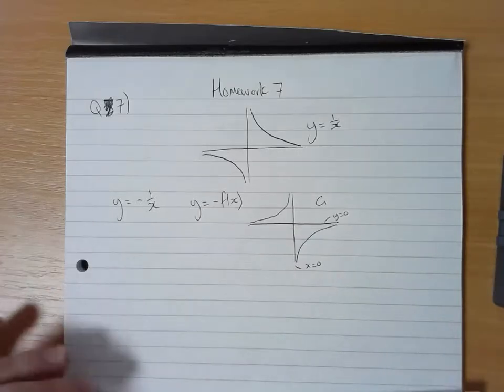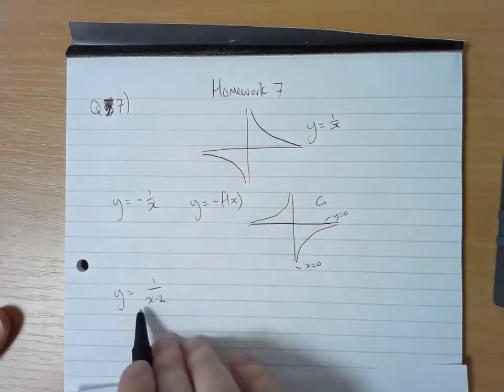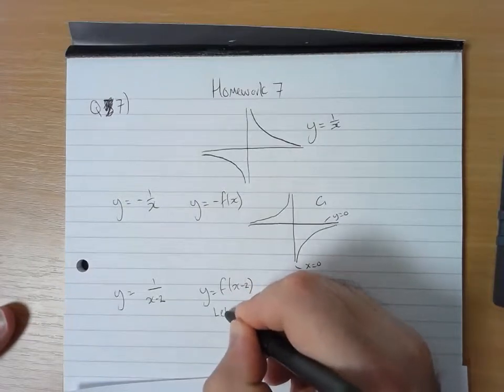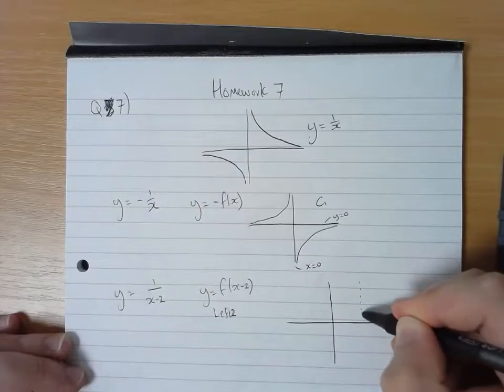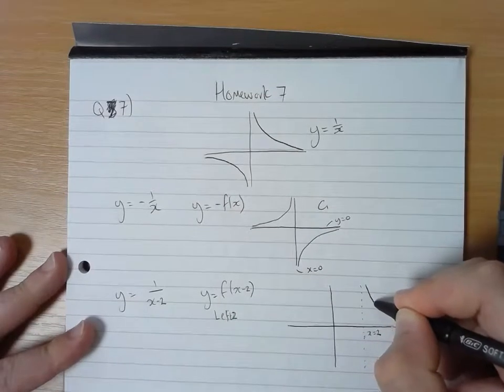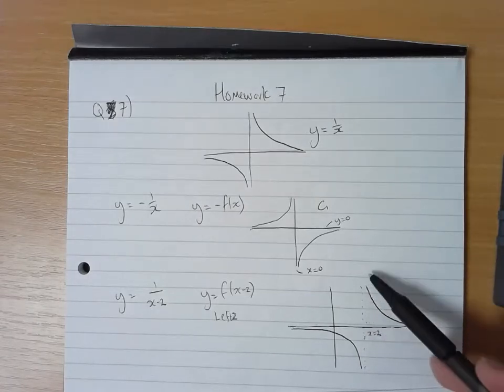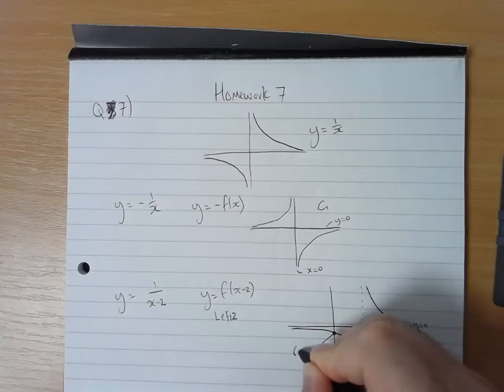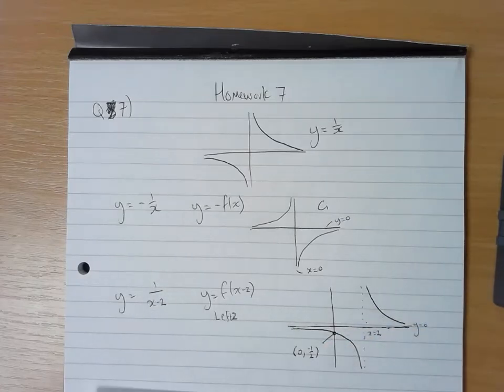Y1 Hwk7 Qu7